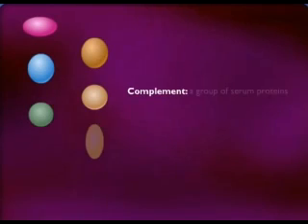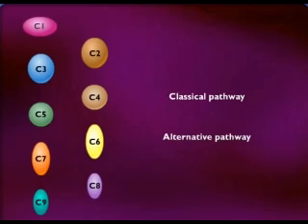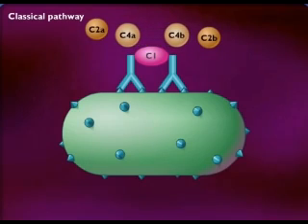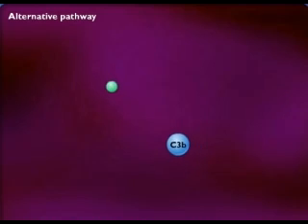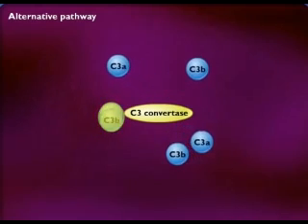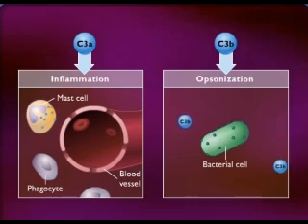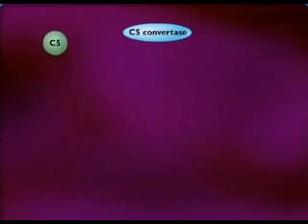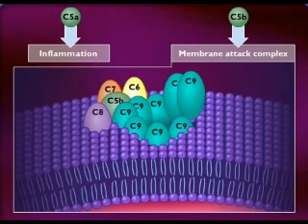Activation of Complement immune response